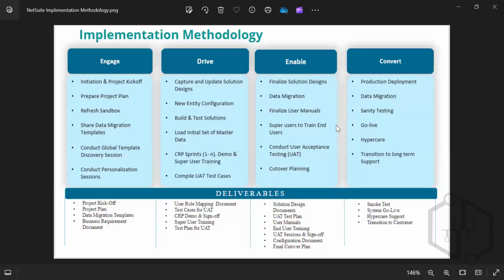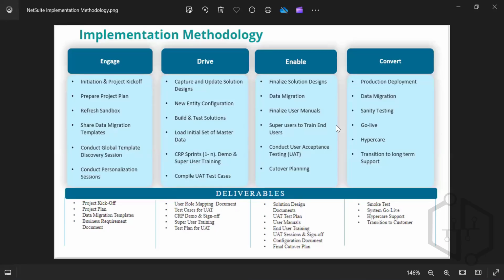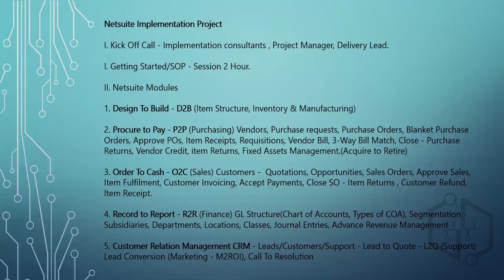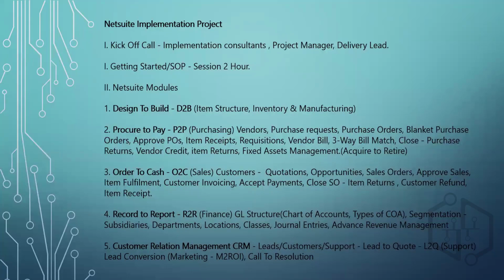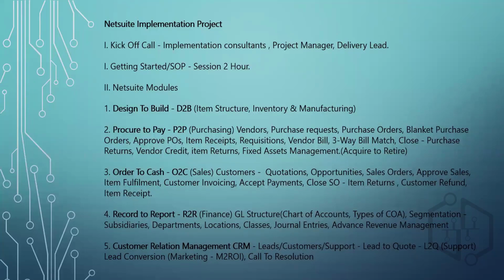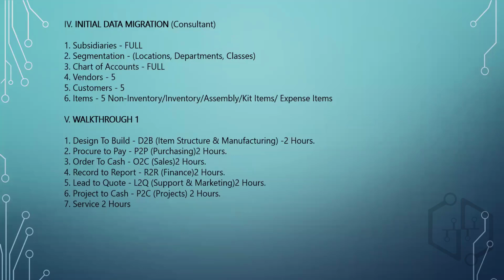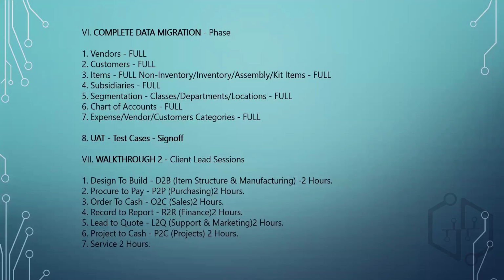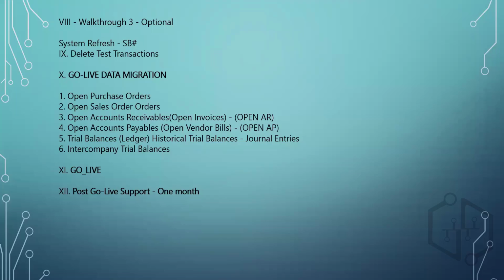Overview | Netsuite Functional Tutorial |Netsuite Functional Online Course | Learn Netsuite |uDemand